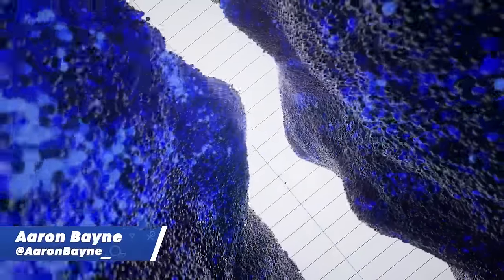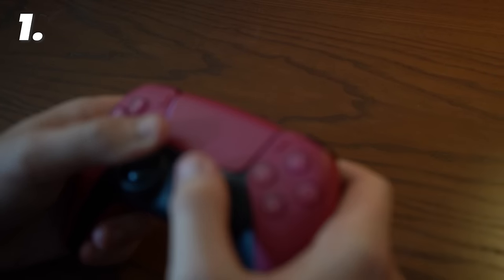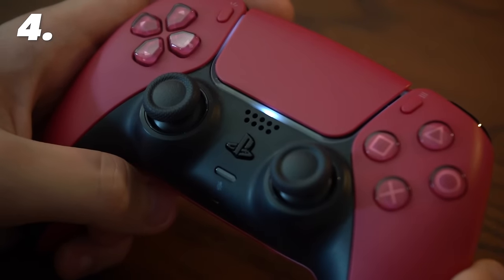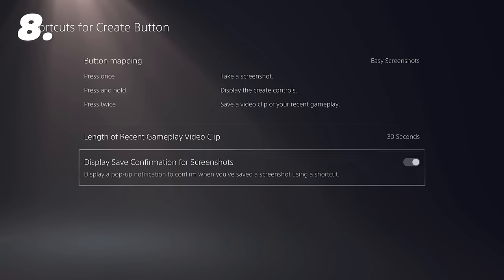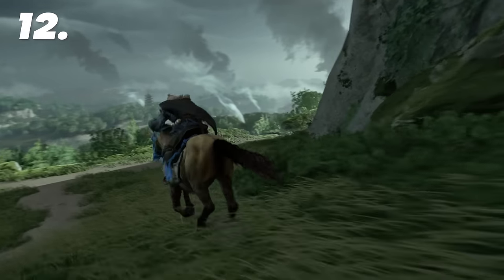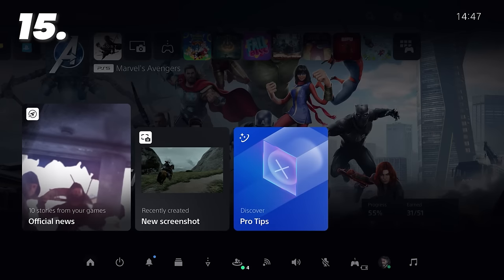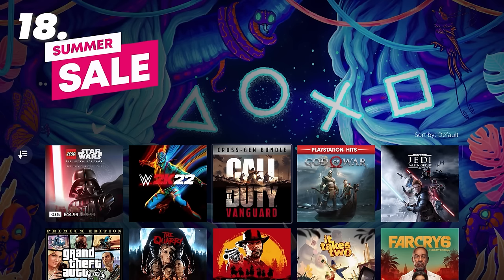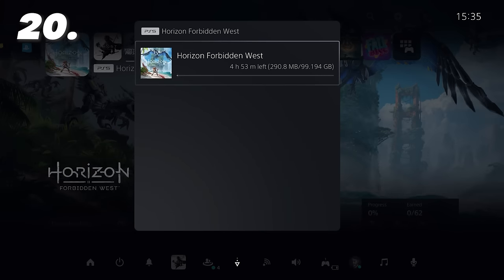20 PS5 Tips And Tricks - Hidden Tricks We Wish We Knew Sooner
Get the most out of your console with 20 PS5 hidden tips and tricks we wished we knew sooner.